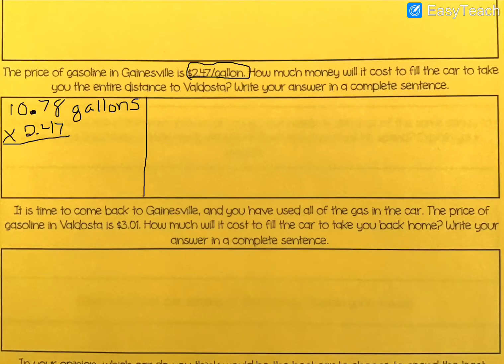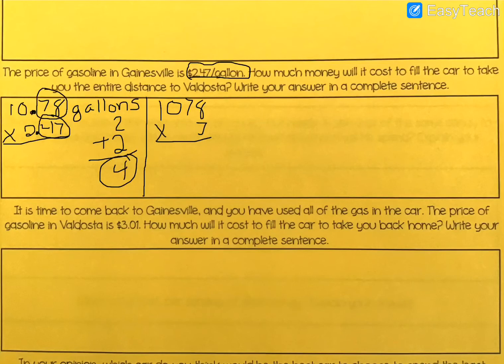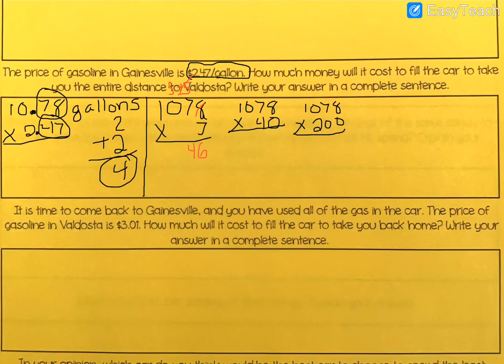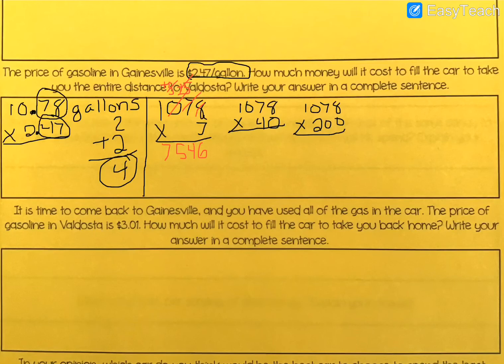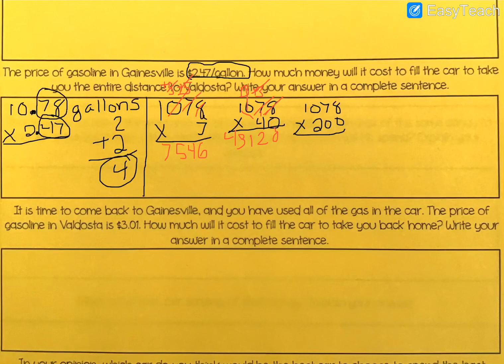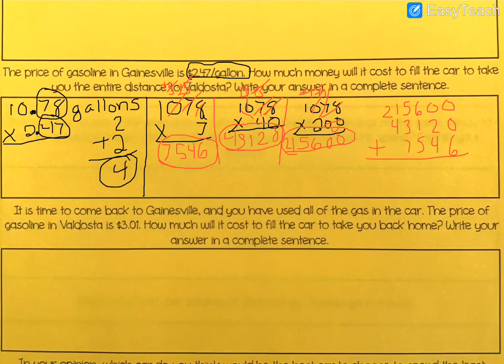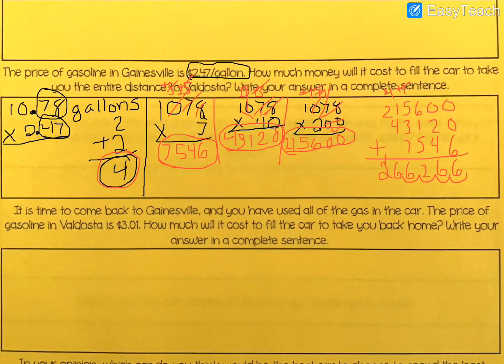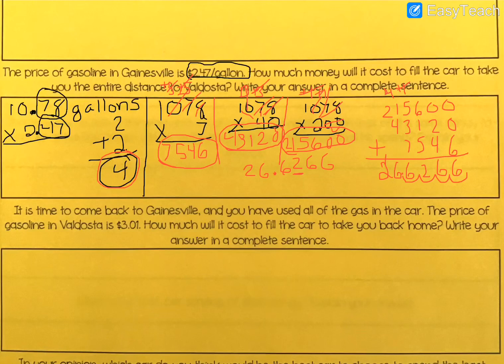Dividing and Multiplying Decimals Performance Task - pt. 2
Multiplying decimals and rounding your answer